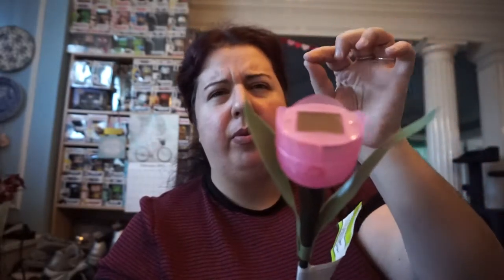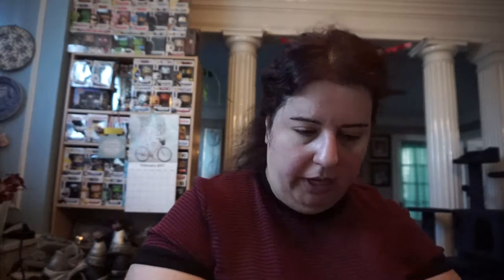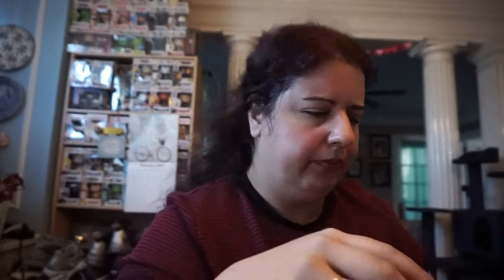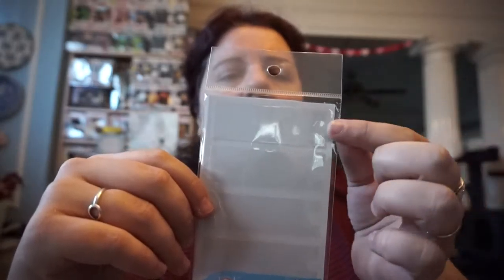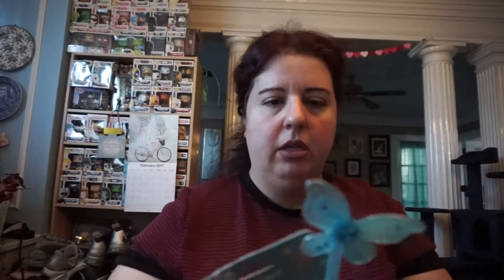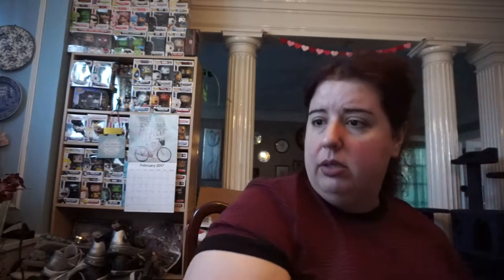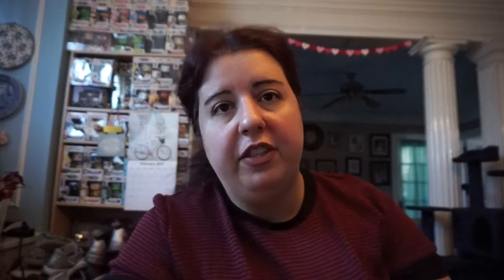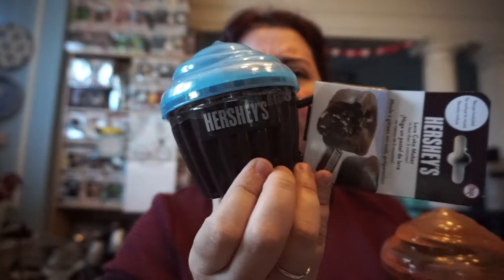Dollar Tree Haul Part 1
Hi Everyone!

Please watch the video linked below for all the details!

Here is the link to the video with the giveaway rules and info